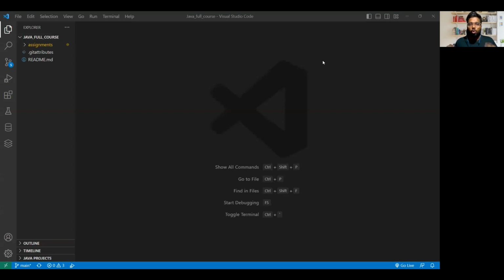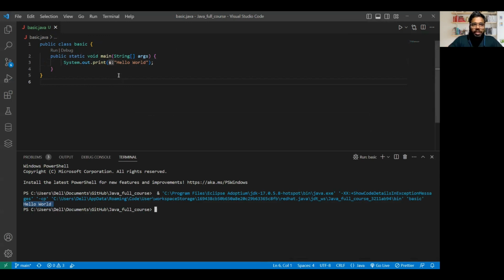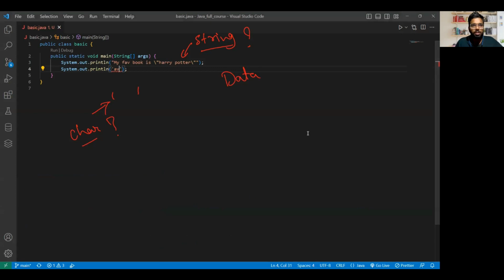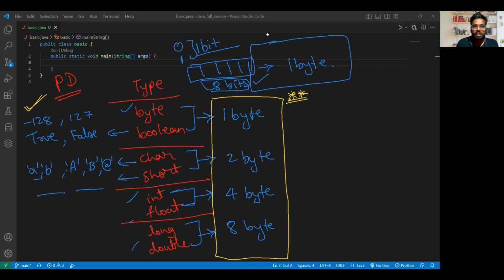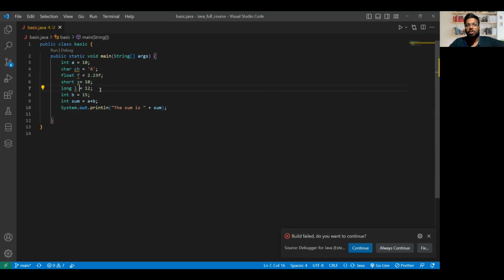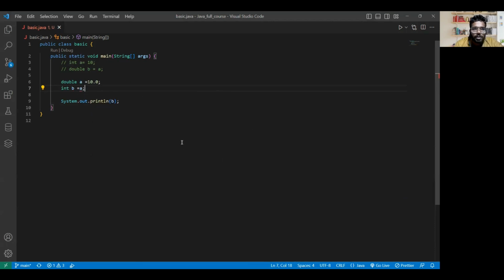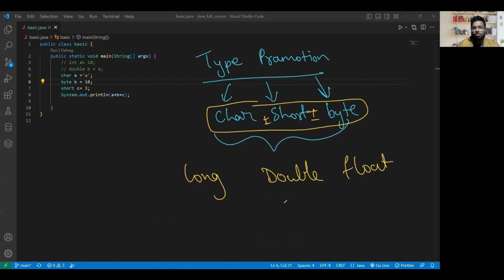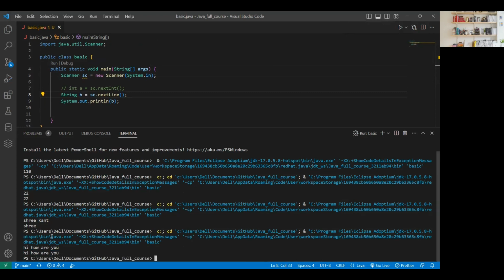Java Class 1 || Mastering Java Basics | Free Full Java tutorial ( Quiz + Notes + Assignments )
Title: Java Class 1 || Mastering Java Basics | Free Full Java tutorial ( Quiz + Notes + Assignments )

Description:
Welcome to our comprehensive Java programming tutorial! In this video, we dive deep into the fundamentals of Java, covering essential topics that every aspiring programmer should grasp.

00:00 - Introduction:
Get ready to embark on a journey to unravel the secrets of Java programming! In this introductory segment, we set the stage for an enlightening learning experience.

01:35 - How Java Code Works:
Discover the inner workings of Java code execution and gain a solid understanding of how your programs come to life. Master the key concepts that power the Java language.

05:55 - Printing in Java:
Learn the art of outputting information to the console in Java. Unleash the full potential of the print statements to communicate with your program's users effectively.

15:00 - Data Types (Primitive & Non-Primitive) + Memory Usage:
Dive into the world of data types in Java, both primitive and non-primitive, and understand how they affect memory usage. Grasp the concept of efficient memory management in your programs.

23:00 - Typed Language / Variable:
Unravel the significance of a typed language and its impact on variables. Gain insights into the importance of declaring and using appropriate data types for efficient and error-free programming.

29:40 - Type Conversion (Explicit + Implicit) Conversion:
Master the art of type conversions in Java. Explore both explicit and implicit conversions, and learn when and how to apply them in your programs for seamless data manipulation.

39:25 - Type Promotion:
Take your understanding of data types to the next level with type promotion. Discover the intricacies of promoting lower data types to higher ones, ensuring accurate calculations and smooth operations.

45:08 - Recap:
Recapitulate the key concepts covered so far in this video. Solidify your understanding and ensure you're ready to move forward confidently in your Java programming journey.

46:20 - Scanner Class (Input in Java):
Unlock the power of user input in Java with the Scanner class. Discover how to receive and process input from your program's users, enabling interactive and dynamic applications.

Don't miss this opportunity to lay a strong foundation in Java programming. Whether you're a beginner or seeking to reinforce your knowledge, this video provides invaluable insights and practical examples to sharpen your skills. Join us now and become a master of Java basics!